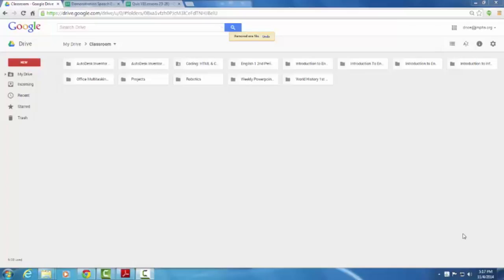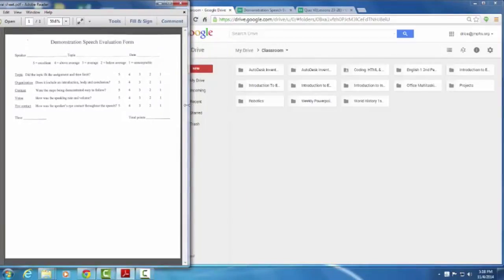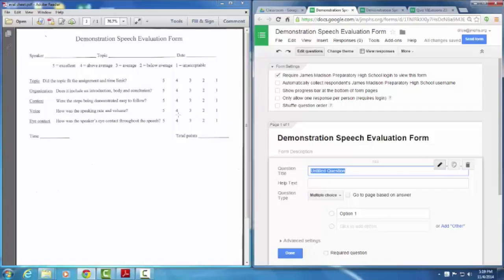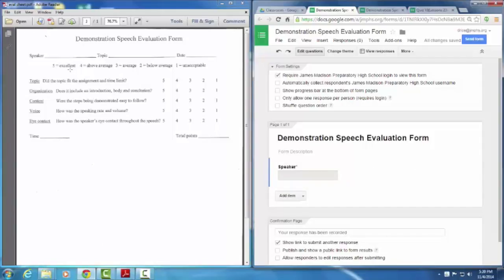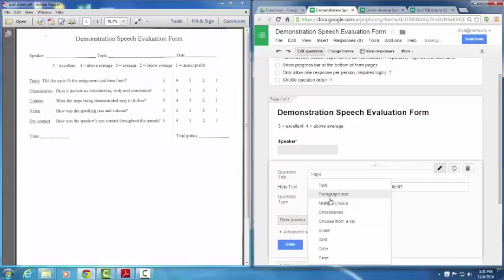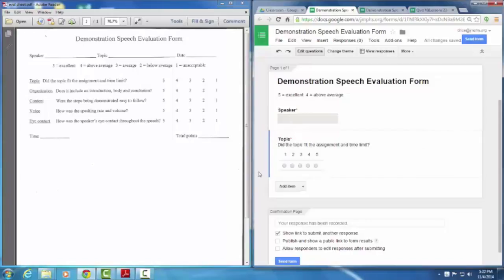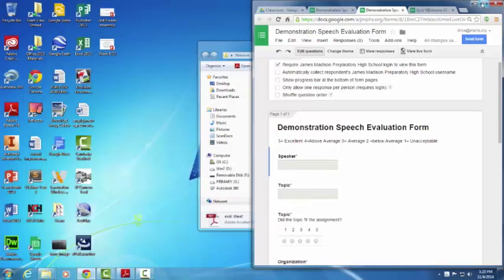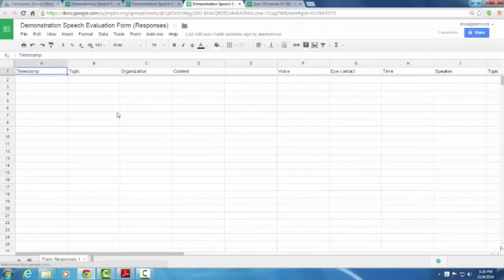Google Form ex 1